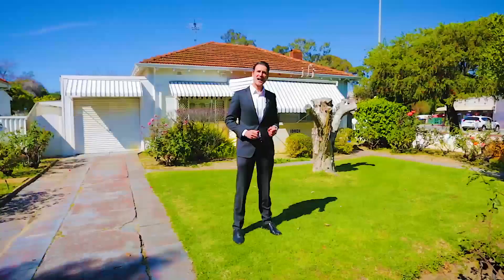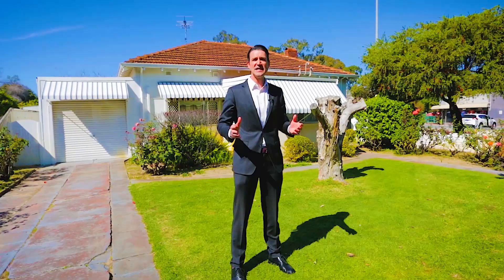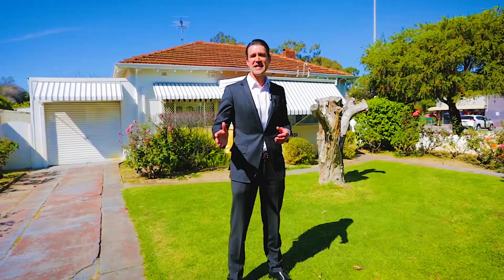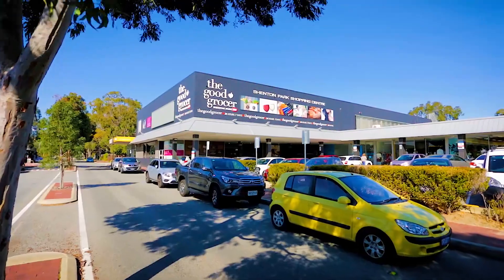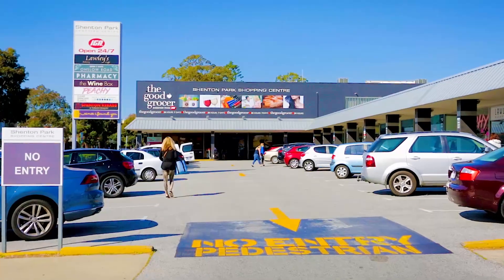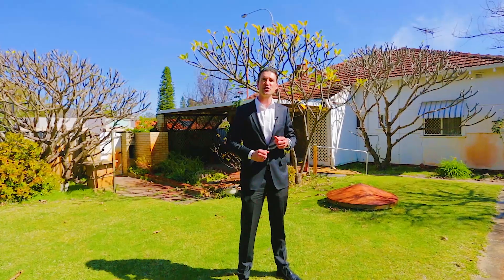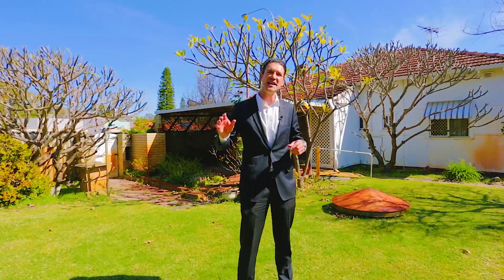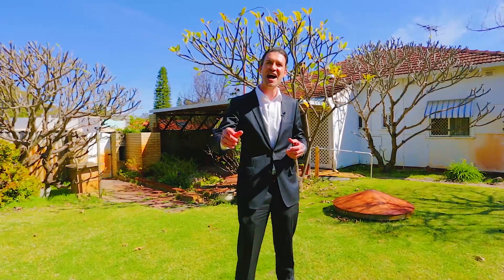Crib Creative presents 152 Herbert Road, Shenton Park